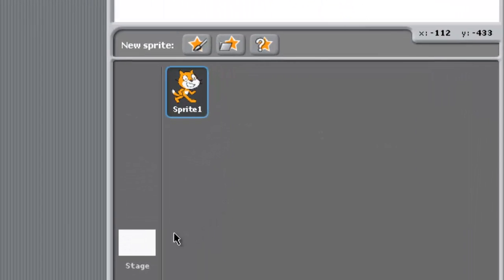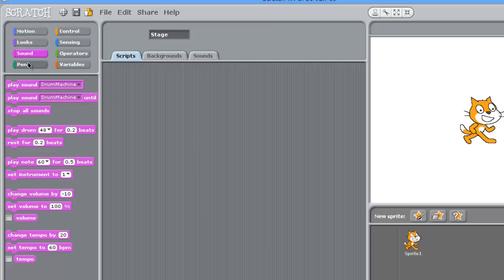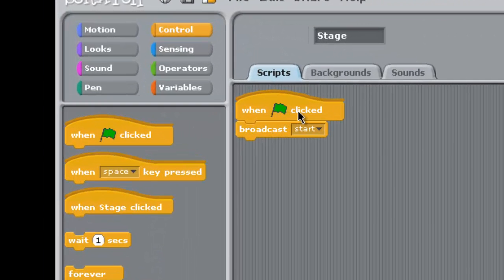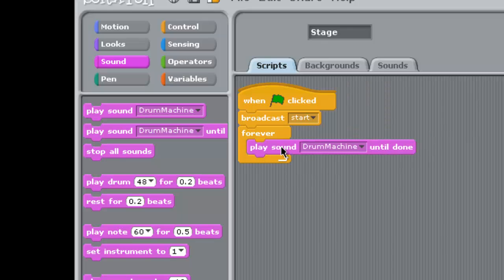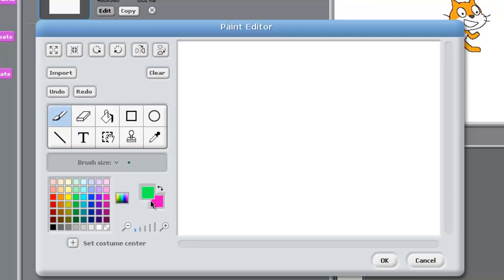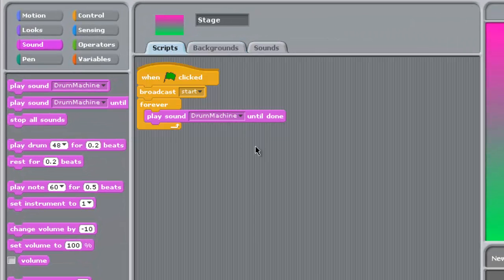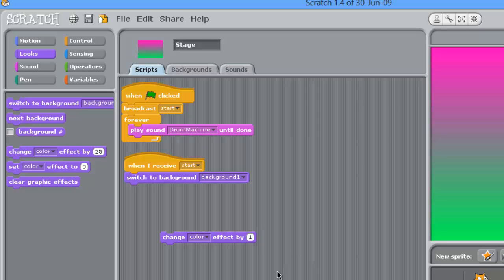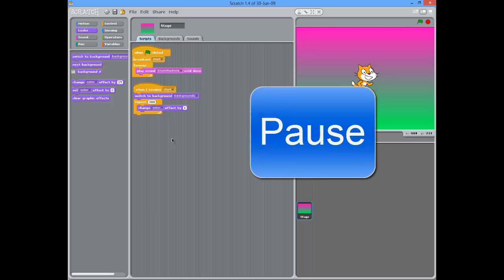Scratch for Year 3 #1